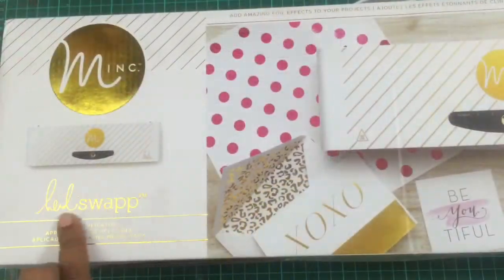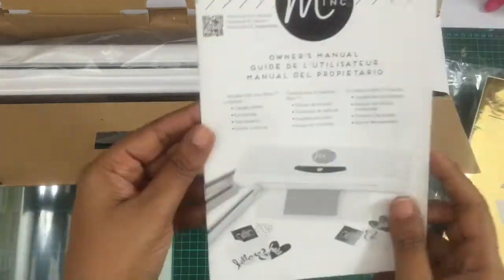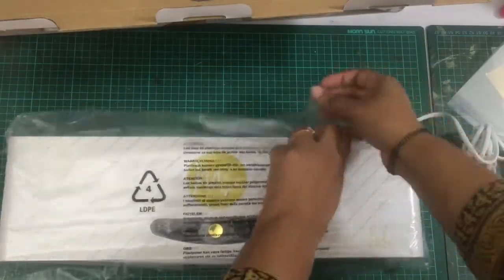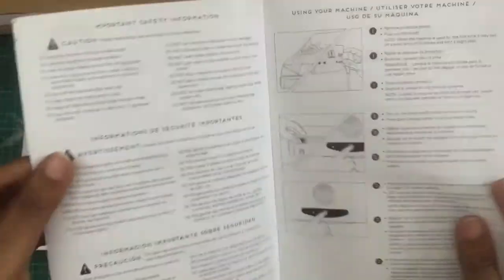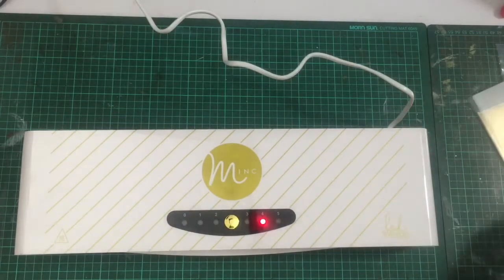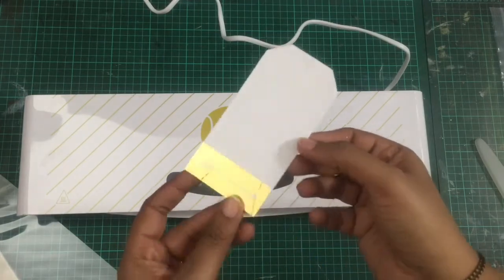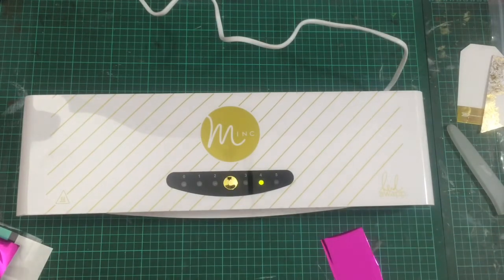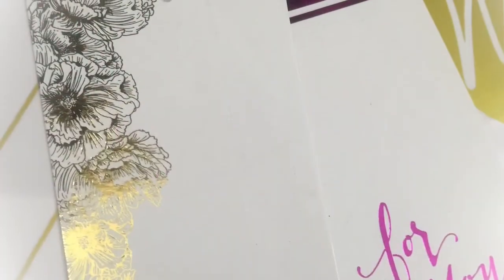Unboxing Heidi Swapp Minc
this is an unboxing video of the Minc Foil Applicator machine. I also tried my hands on the few tags which com along the machine to give you an idea about the process of foiling.